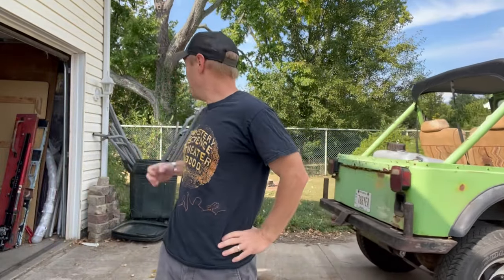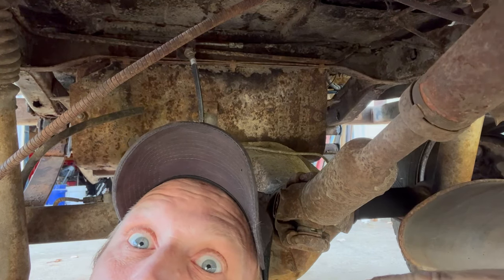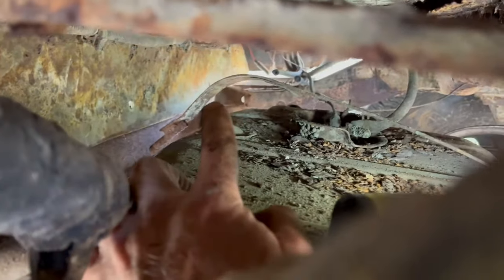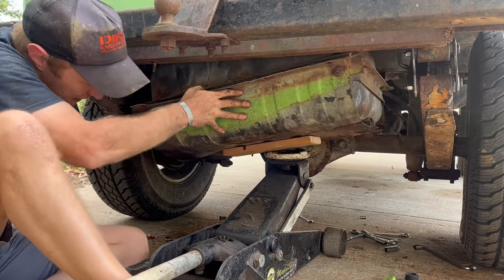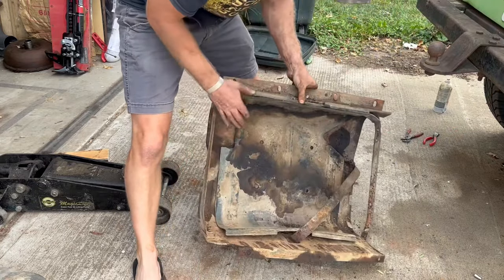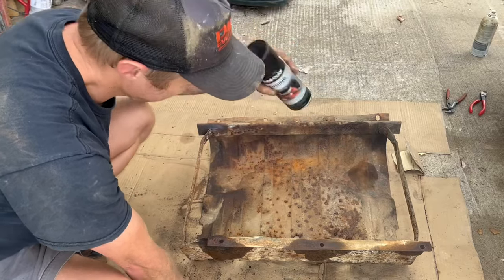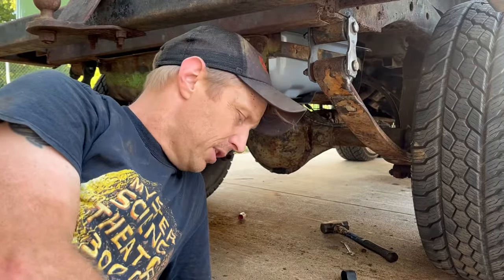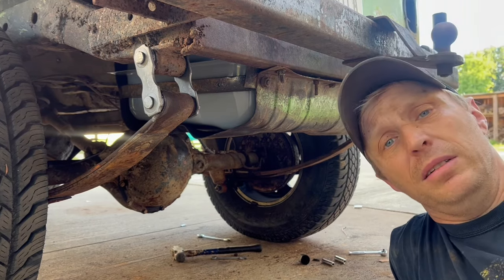1981 Jeep CJ5 Gas tank replacement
The gas tank on my 1981 Jeep CJ5 has a leak.  Luckily, like most parts for Jeeps the gas tank is cheap and readily available.  Now all that’s left to do is fight the rust and get it swapped.